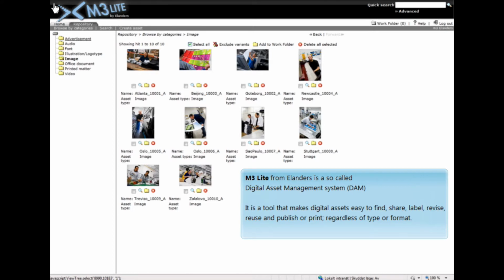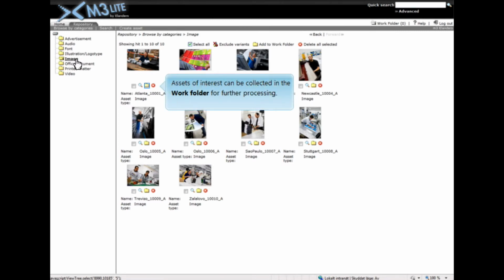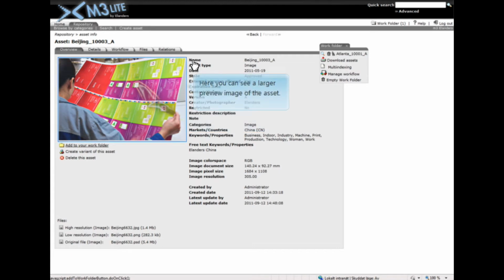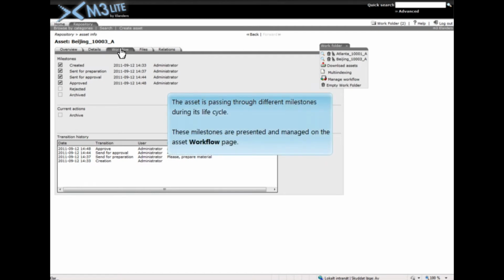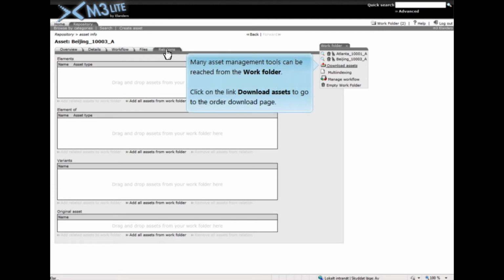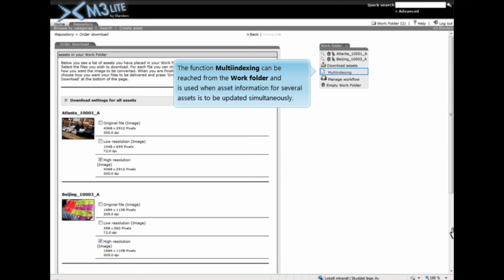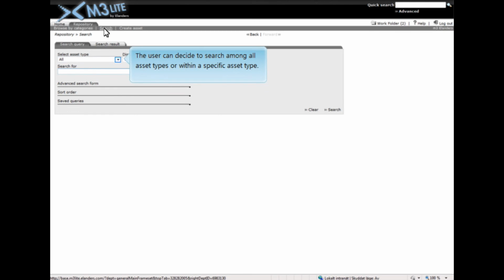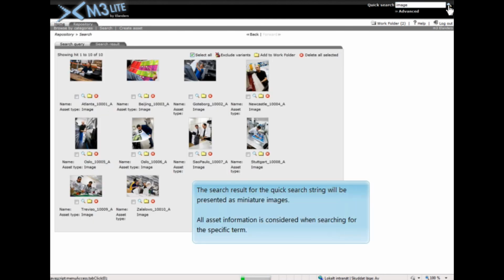m3 presentation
Quick overview of the standard features of the Digital Asset Management from Elanders, the Marketing Media Manager m3.